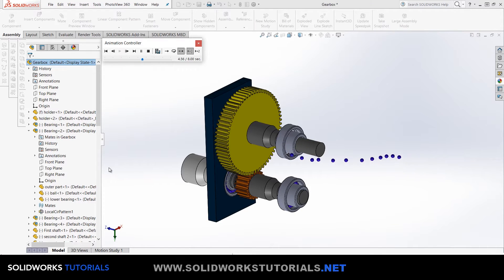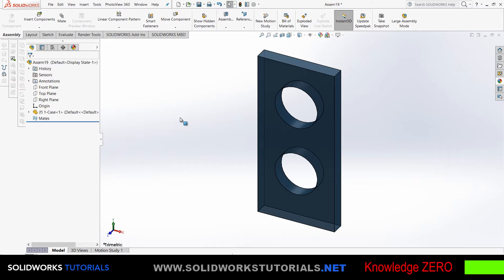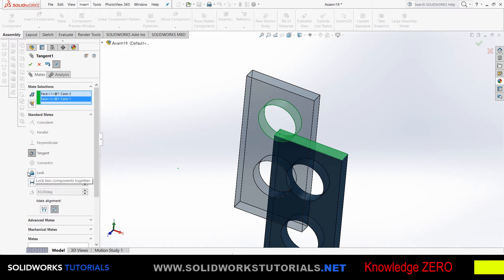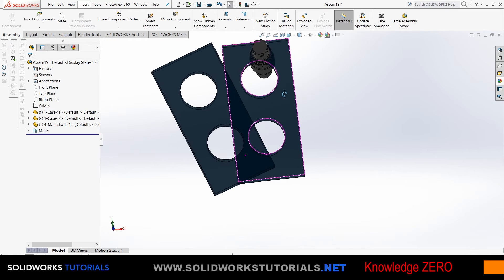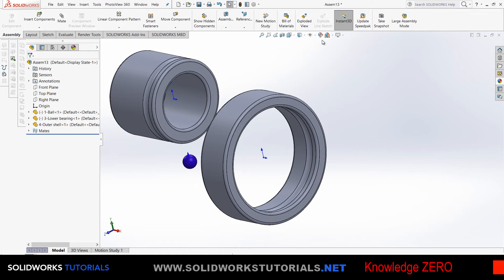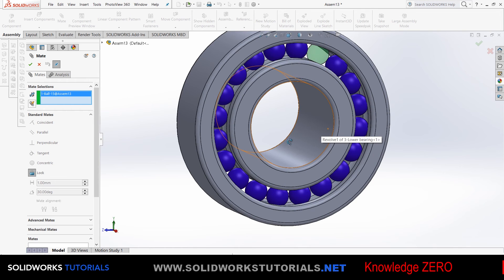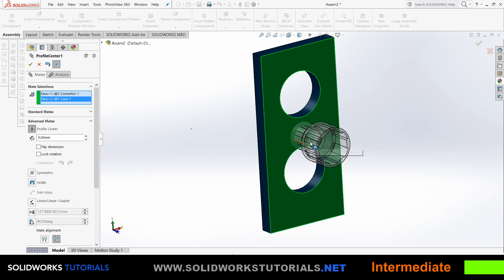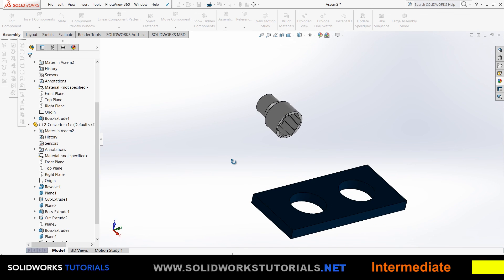Ultimate SolidWorks Assembly tutorial for Beginners - Part 1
If you want to start learning SOLIDWORKS with me.

1- Go to the link above
3- Go to your Mini-Course
4- Enjoy your free Mini-Course as a bonus
5- Scroll down to the Free Downloadable section
6- Download your components

This is the ultimate SolidWorks tutorial for beginners who are not familiar with the Assembly section of this CAD software.

Interested in My Other Easy Tutorials for SOLIDWORKS? See what you find below:

If you have any SolidWorks or assembly-related questions feel free to either ask it here as a comment or sign up on the website for free consulting for your ongoing projects.

Awesome library of music here. Make sure to check it out.

Best of luck in your SolidWorks projects, exams, passion projects and hobbies.